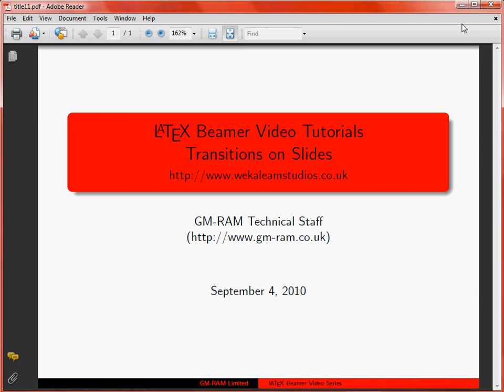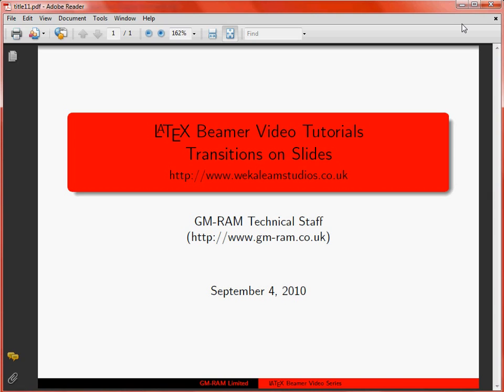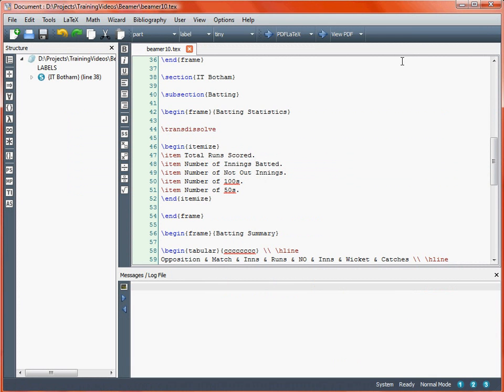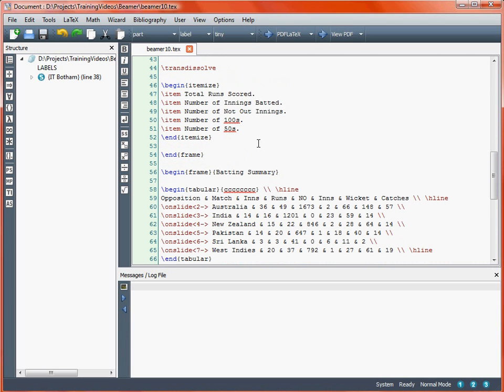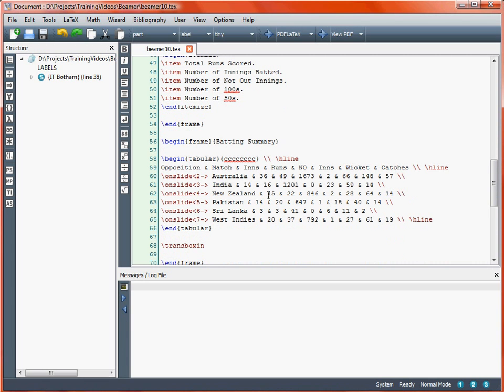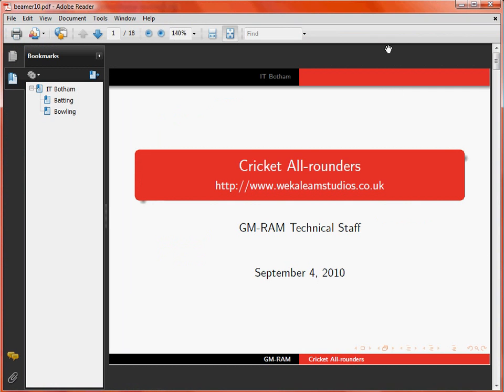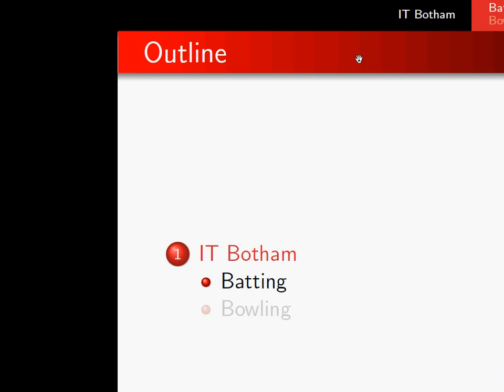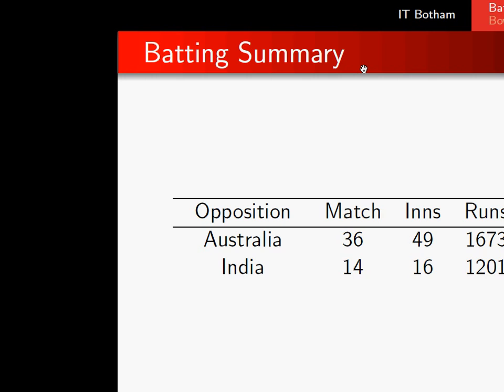LaTeX Beamer Transitions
A short introduction to transitions on slides when creating presentations using the LaTeX beamer package. For more on latex typesetting and statistical analysis using R and browse.